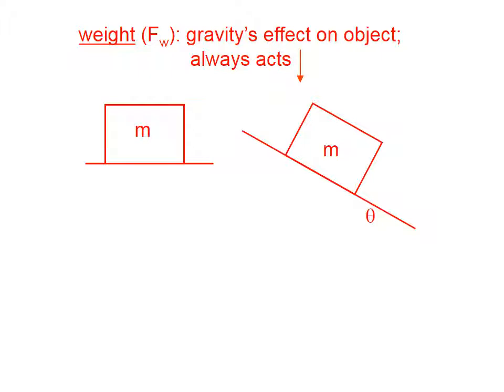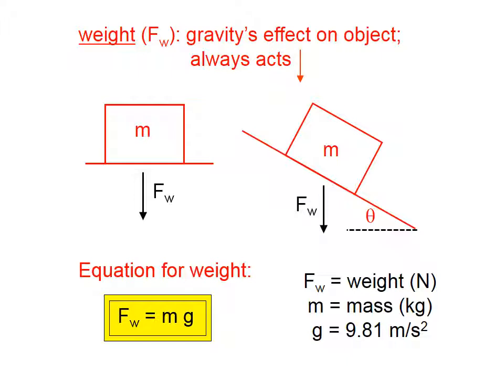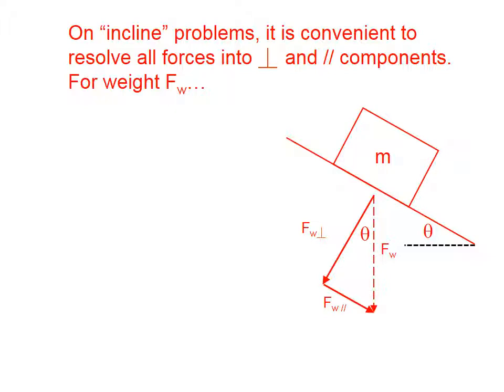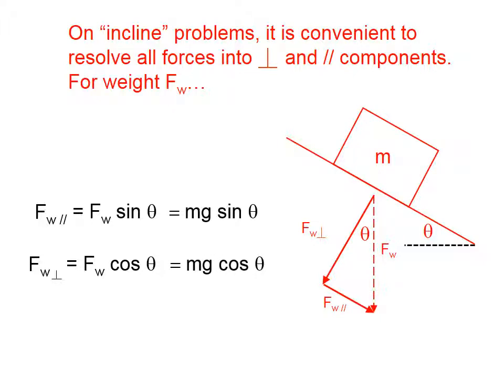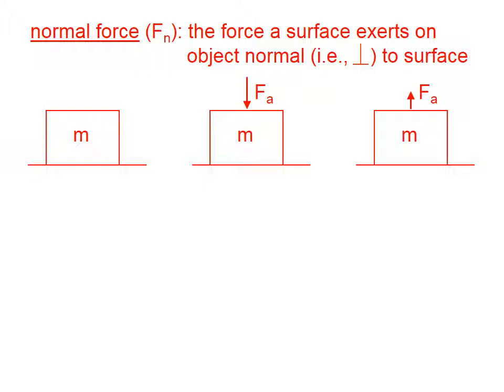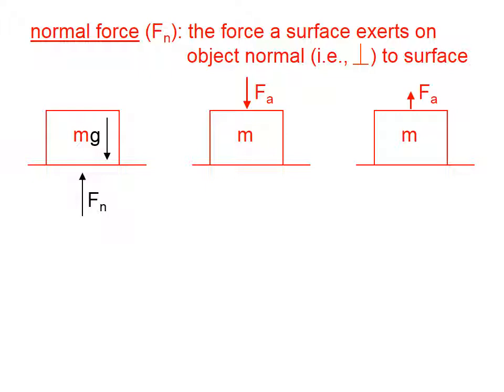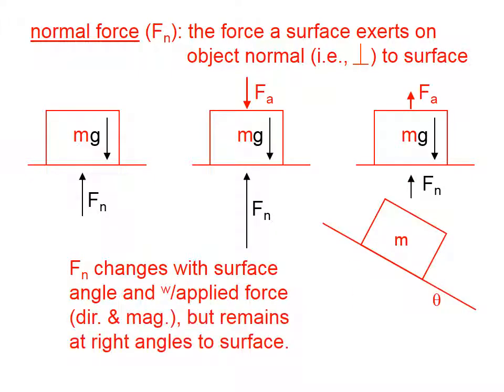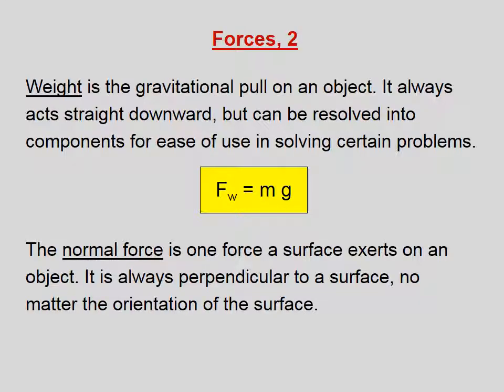408 Forces, Part 2